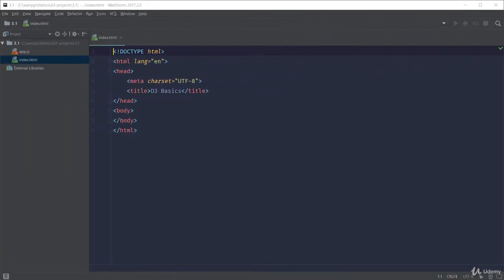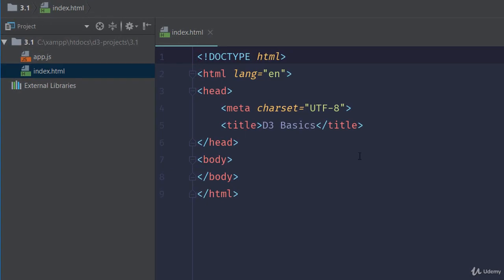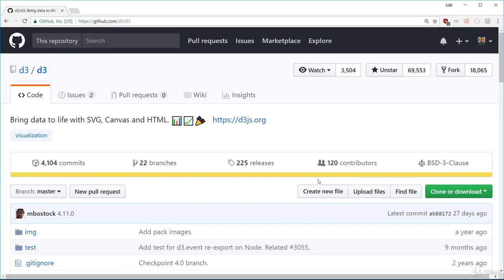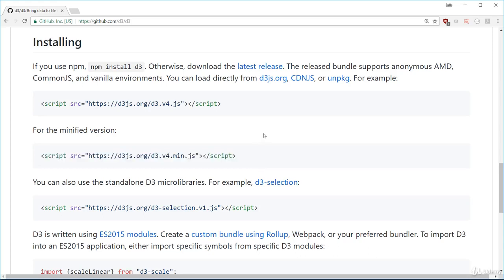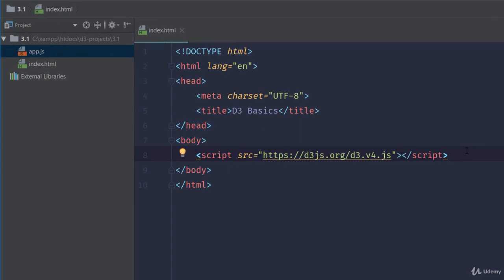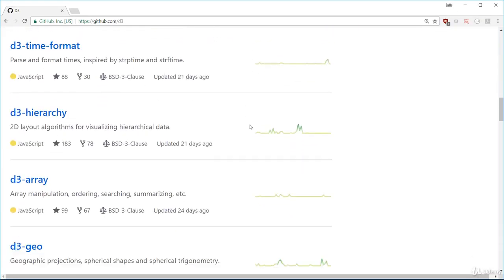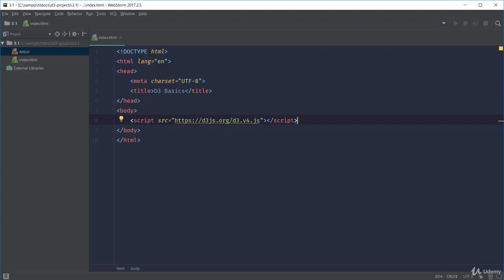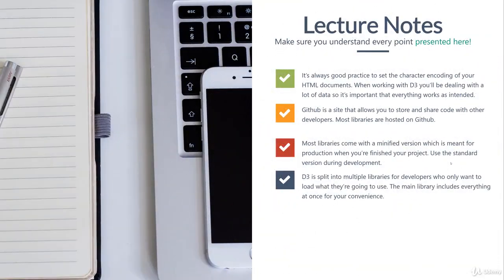Learn and Understand D3.js for Data Visualization : Setting up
Learn and Understand D3.js for Data Visualization
Dive deep under the hood of D3.js. Learn the core concepts and build stunning data visualizations for your audience.